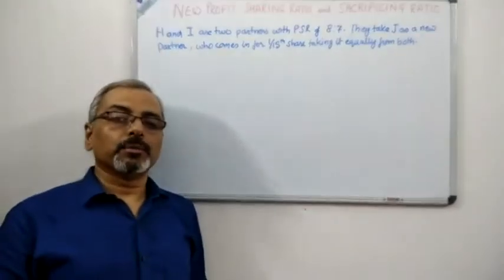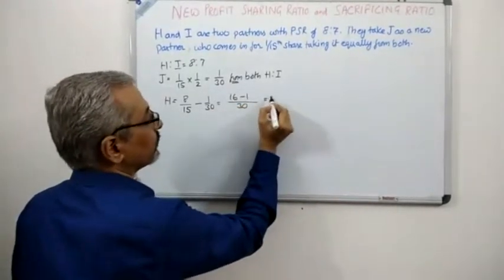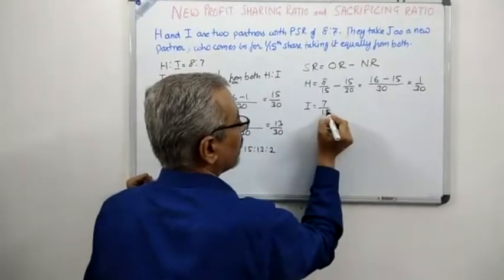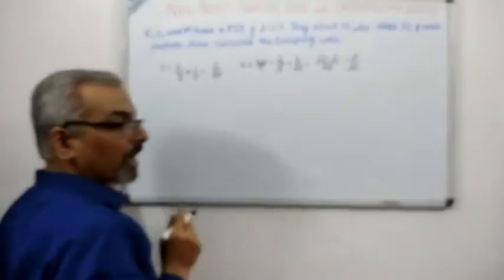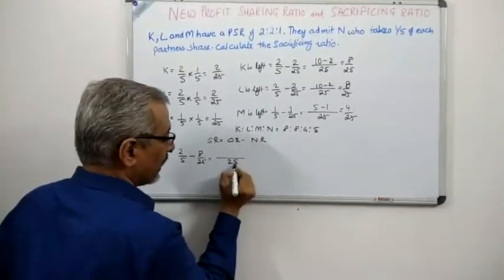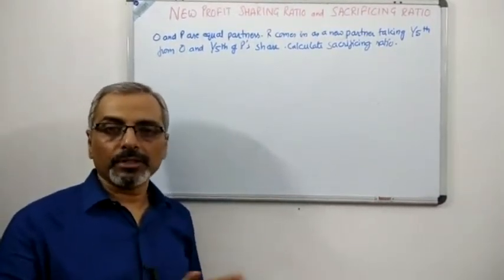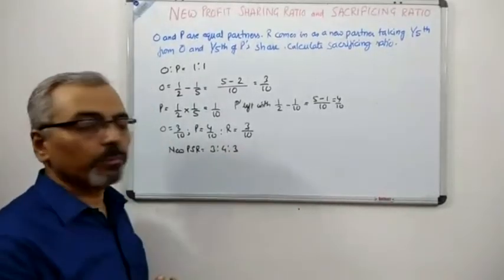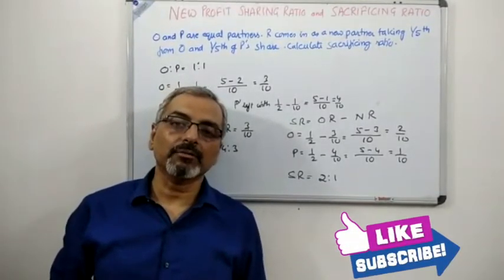Admission Sacrificing ratio 2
Learn about Sacrificing ratio. In this set of Video tutorials I will take you through the illustrations and sums for Sacrificing ratio.